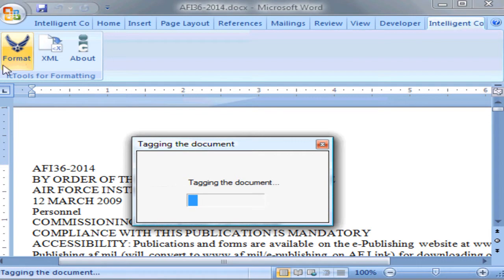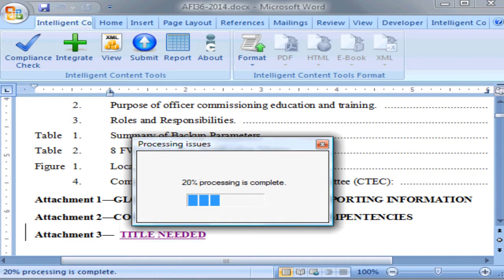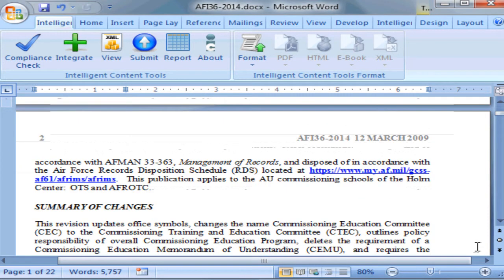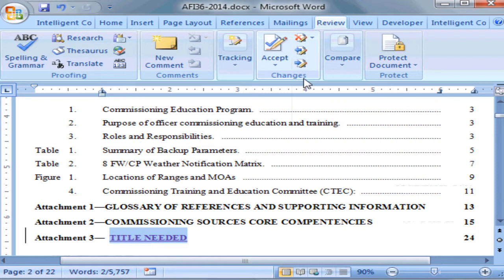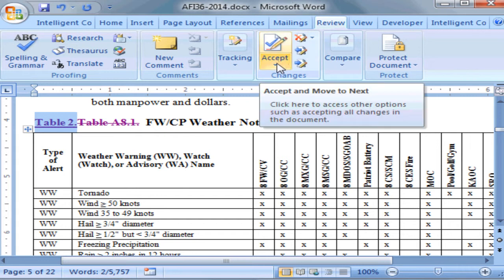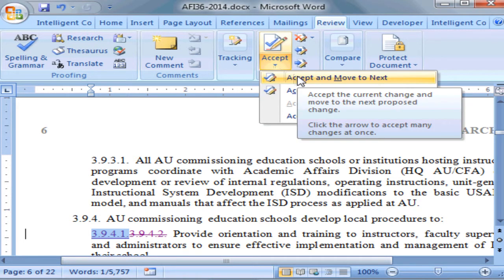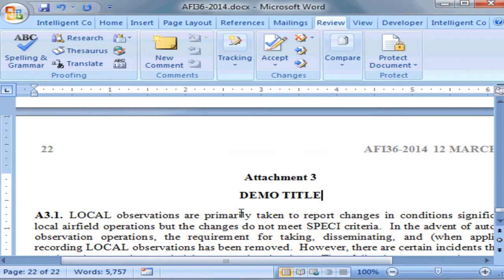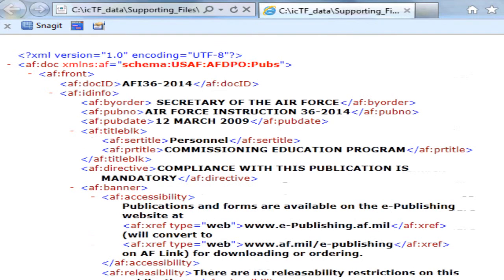Microsoft Word for Preparing Government Publications - Auto-Corrections (Video 5 of 5)